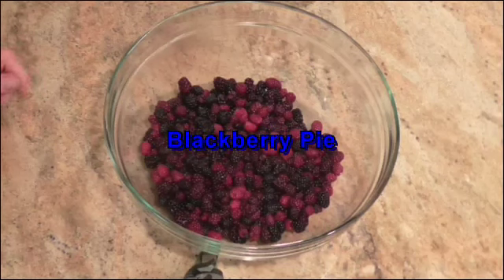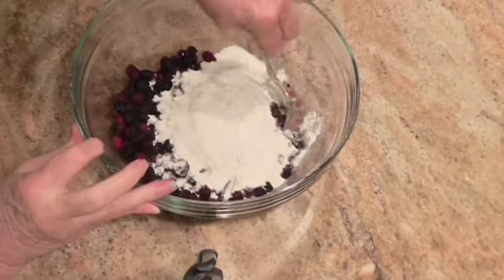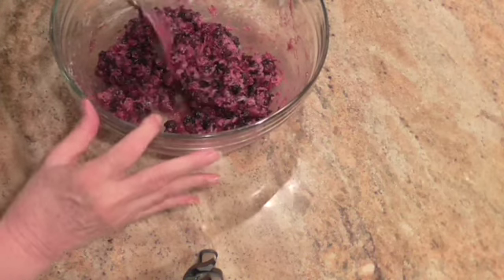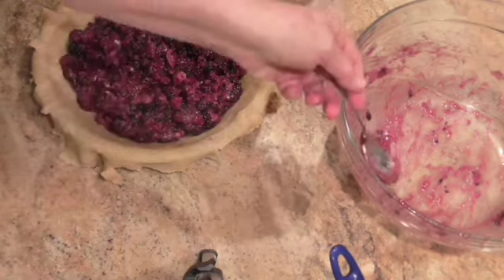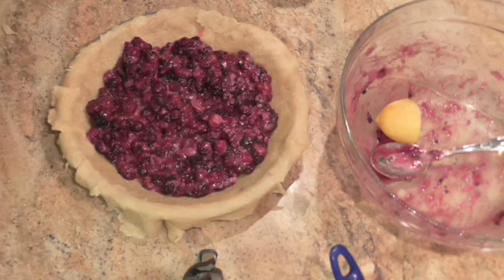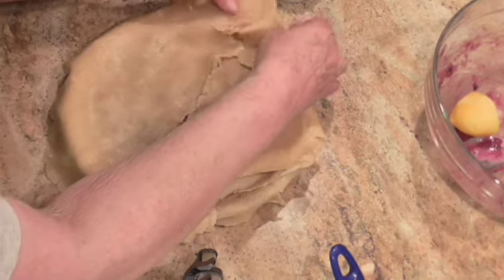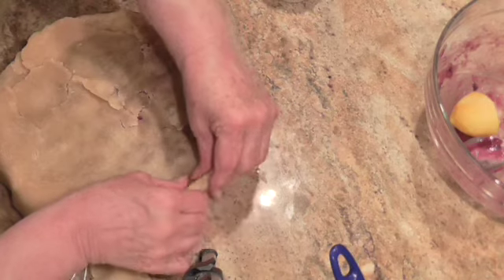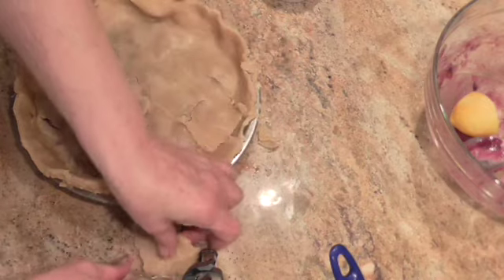Blackberry Pie_001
Simple and easy fruit pie made from scratch.  You're family and friends will be so impressed with this pie!  The recipe is on the second video